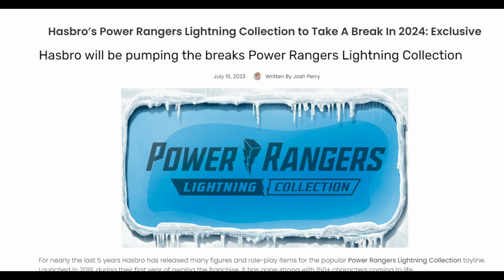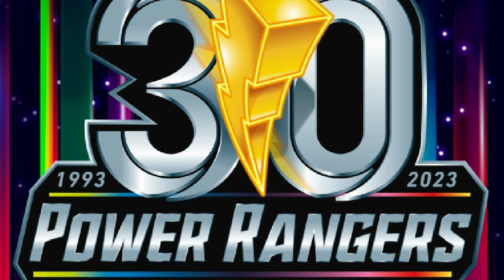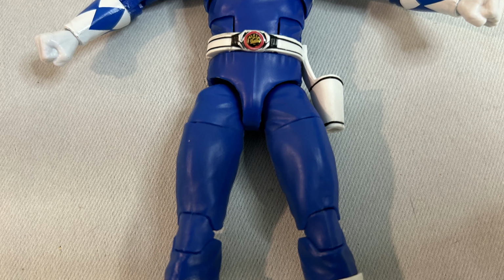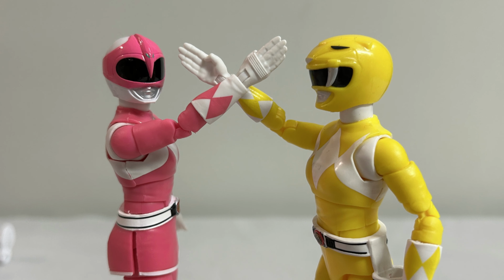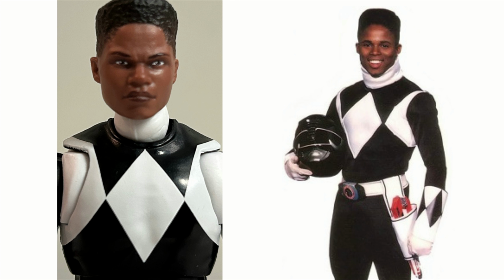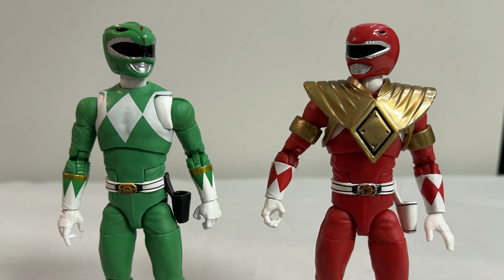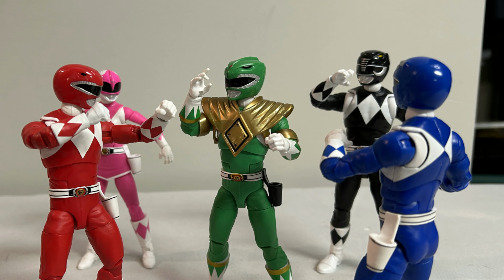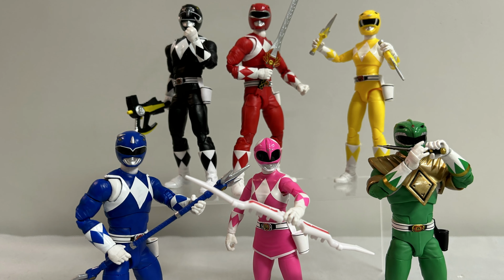The Final Rangers? Power Rangers Lightning Collection Remastered 30th Anniversary MMPR Review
What might be Hasbros last entry in the Lightning Collection, are the Remastered MMPR figures any good?